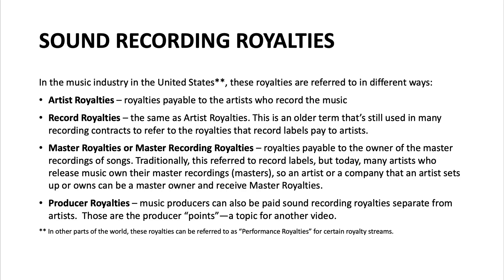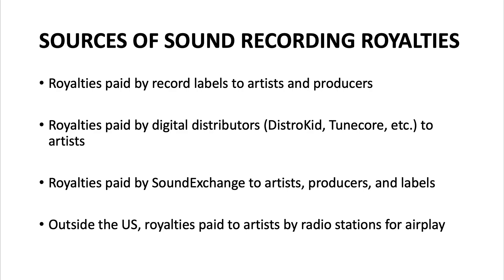Basics of Music Royalties: Part I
Music industry veteran explains the basics of music royalties, including the difference between what royalties are payable to artists and what royalties are payable to songwriters.

0:00  Introduction. About SKM Artists

1:46 Royalty Categories Defined &  Explained

3:00 What are Sound Recording Royalties and who gets them

6:03 Sources of Sound Recording Royalties

8:17 How cover songs explain Music Publishing Royalties

9:54 Music Publishing Royalties: Performance Royalties vs Mechanical Royalties

11:38 Deeper explanation of Performance Royalties and Mechanical Royalties

16:07 Why are they called Mechanical Royalties?

16:59 Understanding royalties in the age of streaming

21:23 Conclusion and contact info